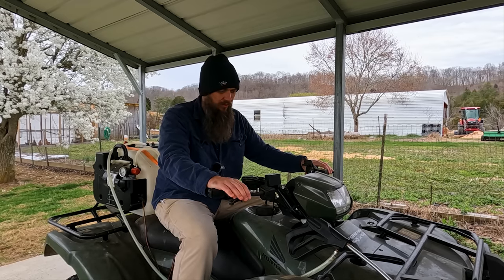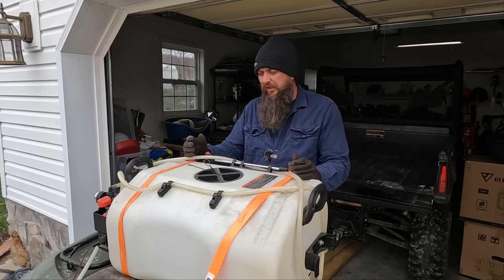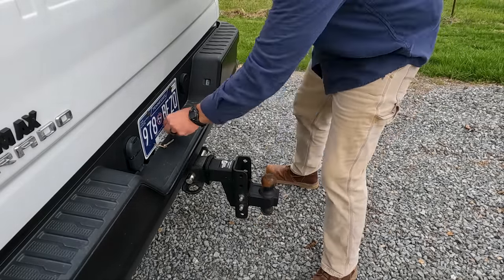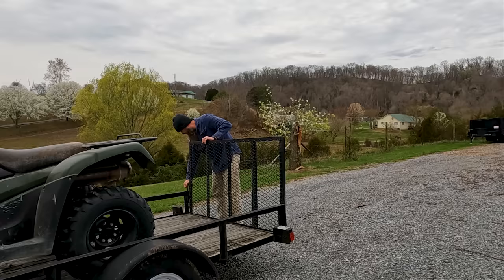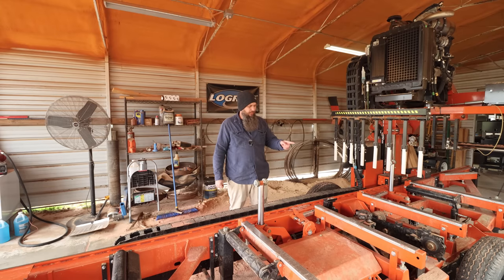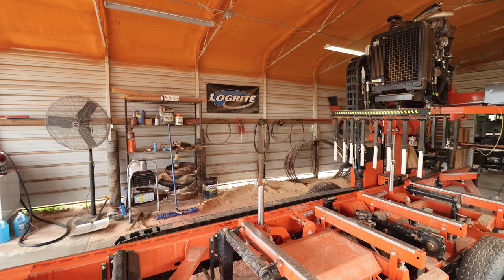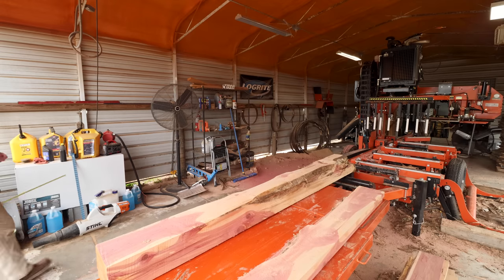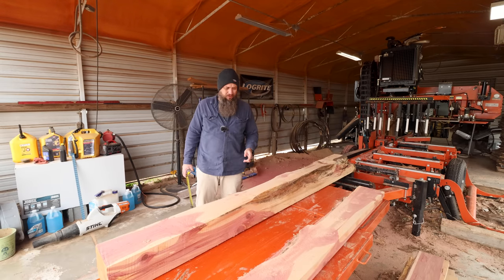Equipment Maintenance And Saw-Milling Juniper Logs